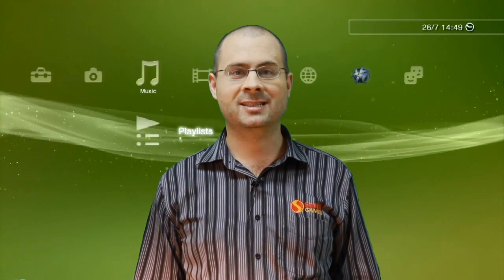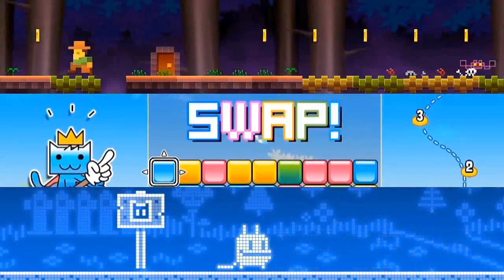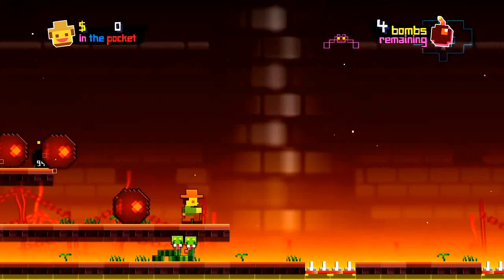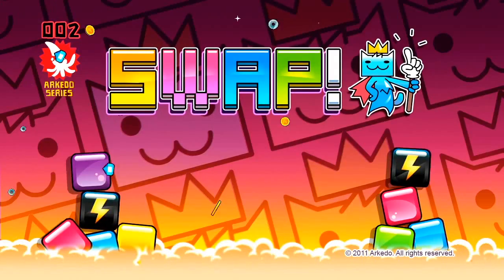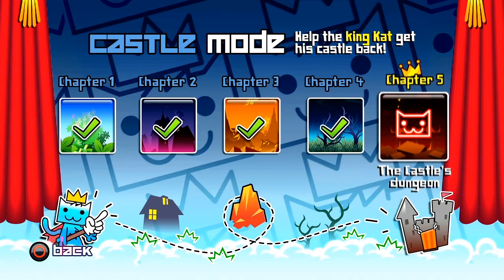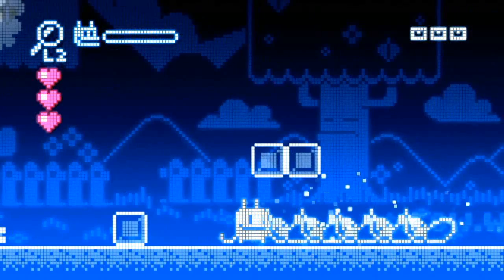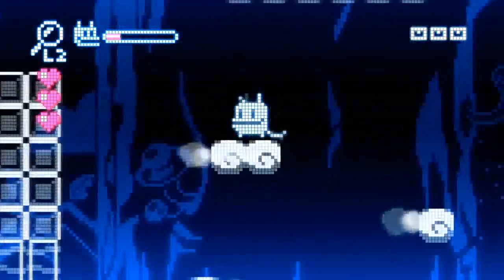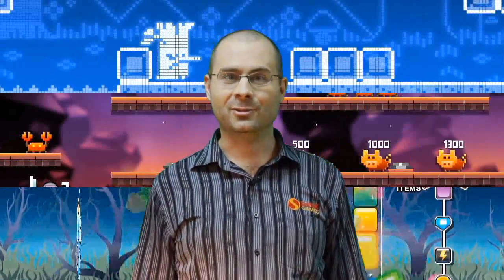Arkedo Series features trailer for PS3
Arkedo and Sanuk Games are proud to announce that the critically acclaimed ARKEDO SERIES is set to bless the PlayStation® 3 soon. Douse your console in a colorful world with this collection of 3 tightly crafted arcade games, and get ready for some serious old-school action!

First comes "01 -- JUMP!" -- A platformer where your 8-bit hero must collect bombs before they blow up, while avoiding nasty little bats, 2-way powered crabs, sharp stalactites, spikes from hell, and a bunch of other oddities. The game is so truthful to the old-school experience that it has no 'continue': once you've lost all your lives, you have to start it all over again -- but in a good mood!

Then comes "02 -- SWAP!"  -- A Match-4 game where you must clear blocks before they reach the top of the screen. Combos, bonus blocks, power blocks and time freezers will help you escape critical situations and dominate the five worlds contained in the game. And once you think you're done, you'll find out that there are still a number of things waiting for you in Challenge mode.

Last but not least comes "03 -- PIXEL!" -- The platformer that will have you finally understand why you bought such an expensive HDTV: the halo surrounding big fat pixels had never looked so good! You direct Pix the Cat (a character that also appears in the recently released PIX'N LOVE RUSH) through his nocturnal adventure in a pixilated world.

Initially published on XBox Live Indy Games as a "one game per month" experiment, the ARKEDO SERIES got scores of enthusiastic reviews. Jamie Davies from console-arcade.com called "01 -- JUMP!" a "colorful and highly entertaining platformer that's crammed with charm", while Brandon Daiker of n-sider.com felt like he would best describe it as a "fistful of Altoids stuffed straight up your ass". The two other games received similar praise, although not with the same eloquence.

The 3 games will be available on the PlayStation® Store soon. All of them will support trophies. Each game will sell for only €1.99, $2.49 or £1.74. The release dates in Europe and America will be announced shortly.

"01 -- JUMP!" and "02 -- SWAP!" have been created by Arkedo, a Paris-based studio comprised of eight game developers, and focused on making arcade games with a twist. Founded in early 2006, the studio's award-winning DS titles (Nervous Brickdown, Big Bang Mini) were well received by the public and the press. Arkedo's secret plan to rule the world is a weird combination of trying to make cool games, cooking great food, and being generally nice to everyone -- except SouthPeak. It is with genuine astonishment we can announce that this silly plan is currently working.